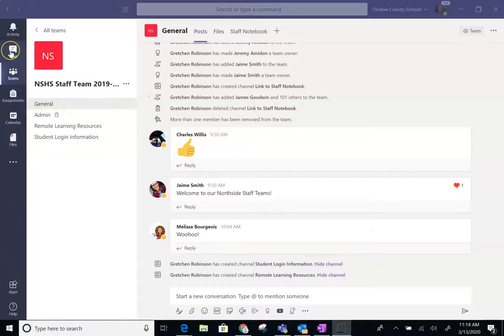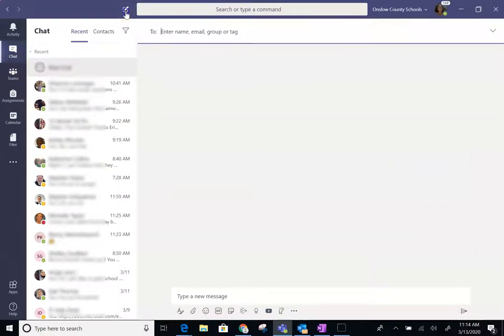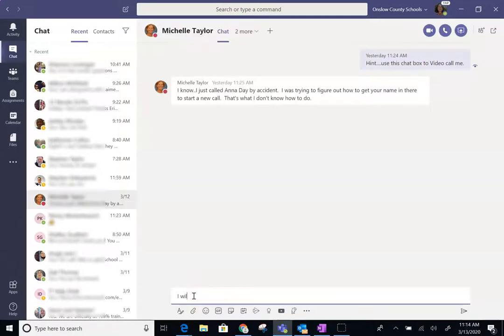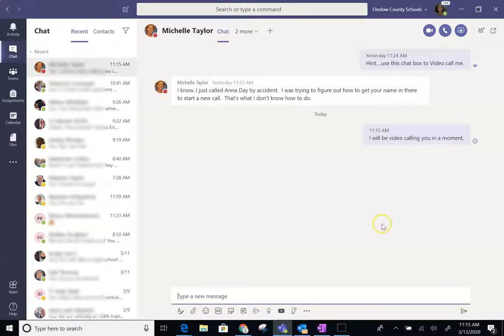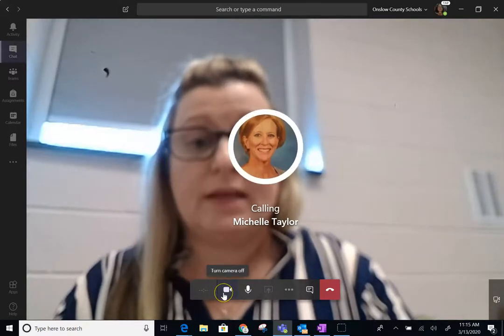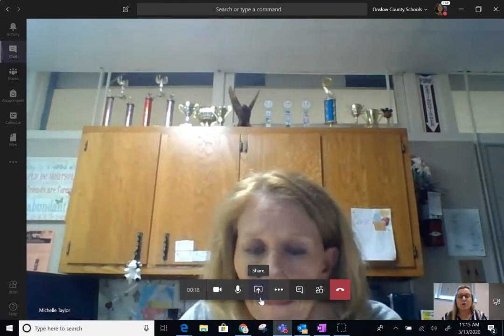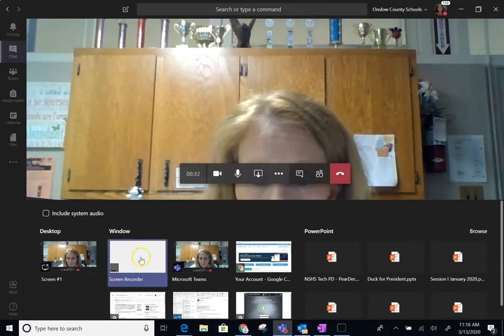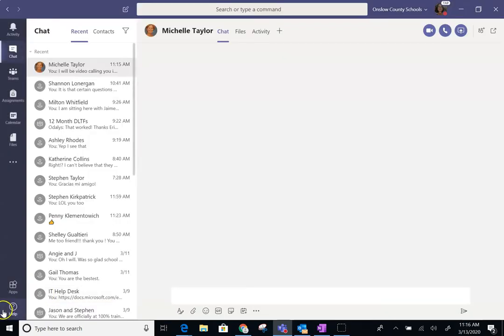Starting a video chat